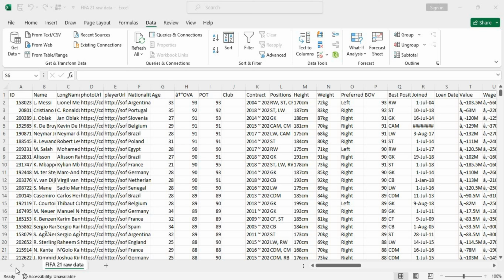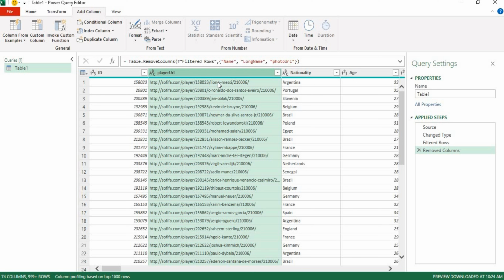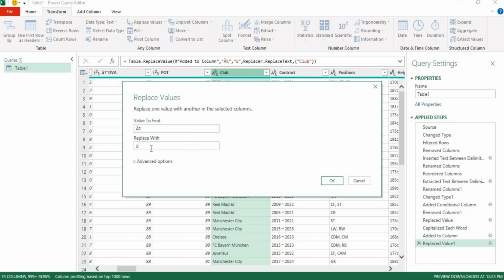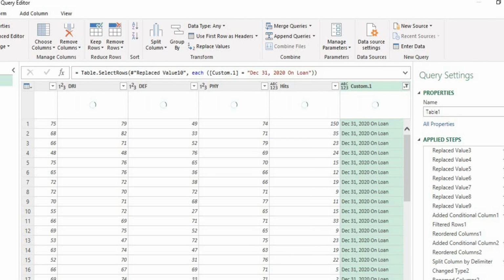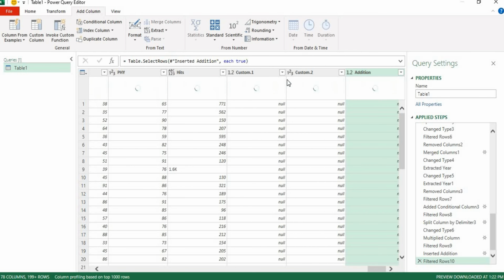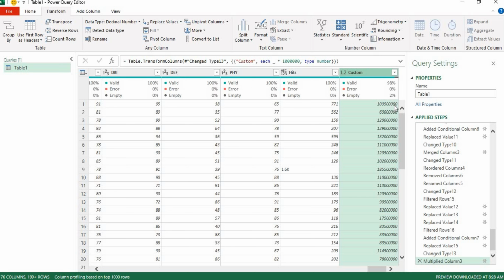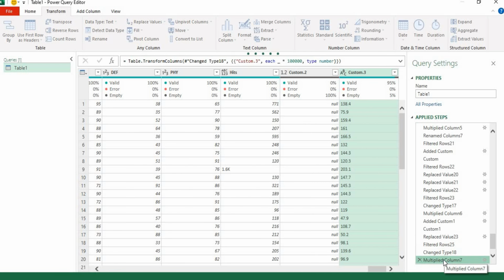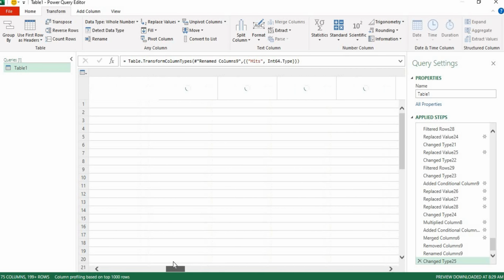MY JOURNEY CLEANING THE POPULAR FIFA 21 RAW DATA WITH POWER QUERY: DATA CLEANING SERIES 01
Hi everyone. Welcome again to my channel.

Walk with me as take you behind the scenes of my recent data cleaning project involving the raw FIFA 2021 dataset. Using Power Query in Excel, I'll share my personal approach and the techniques I employed to transform this messy dataset into a polished, analysis-ready state.

You'll see how I leveraged the powerful features of Power Query to streamline my workflow and achieve efficient and accurate results.

I'll be sharing the challenges I faced, the "aha!" moments, and the creative solutions I discovered along the way. You'll gain valuable insights into my thought process and learn from my experiences.